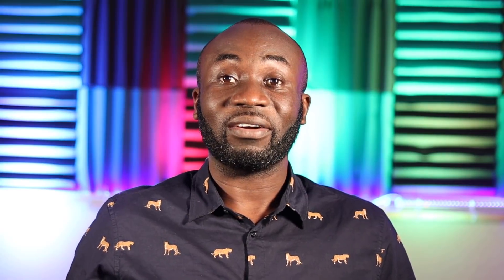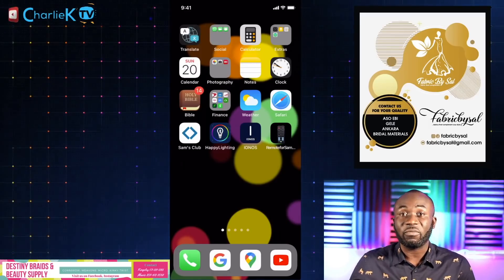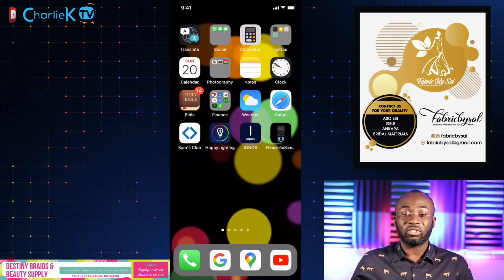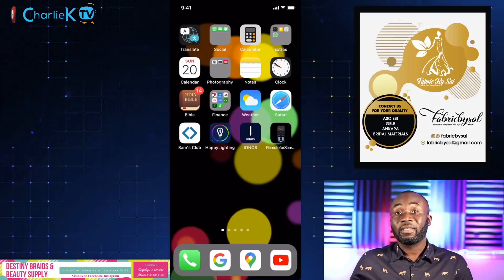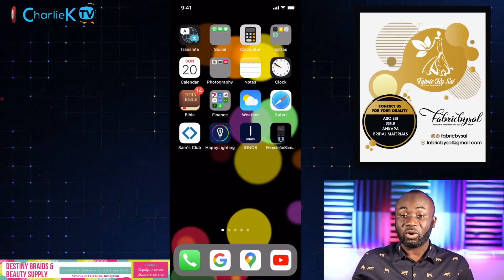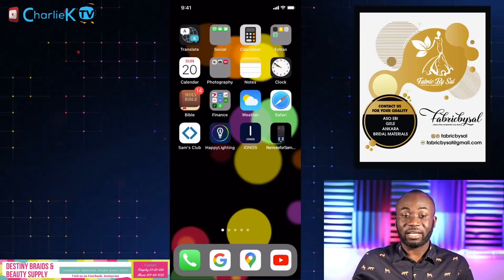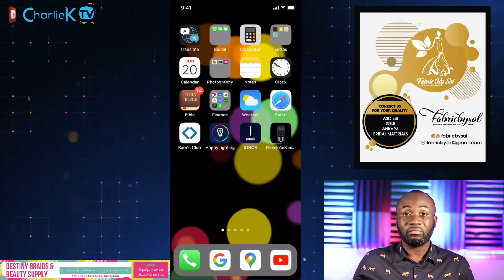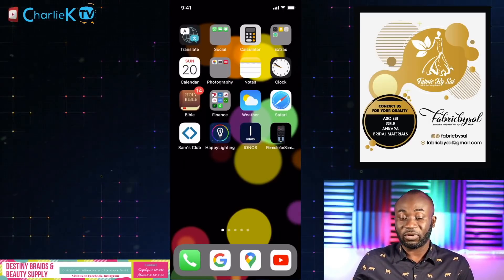Use your Phone as WEBCAM in OBS-NDI // FREE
Webcam can be very expensive and they don't always have the best quality..DSLR Cameras will give you great videos but very very expensive. luckily we have a great camera to use OUR PHONE.
Today i will show you how to simple app from app store or google play store call NDI HX CAMERA to connect to OBS as a webcam.
You can use it as your main webcam or as a second camera in a multi camera live stream